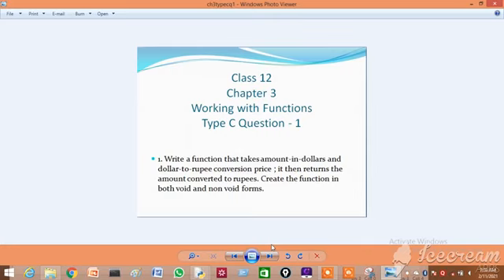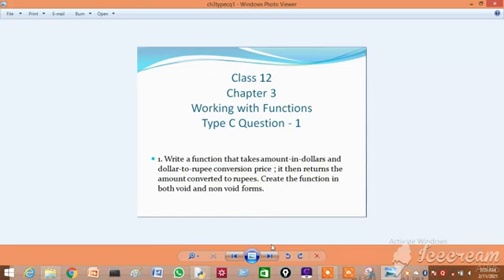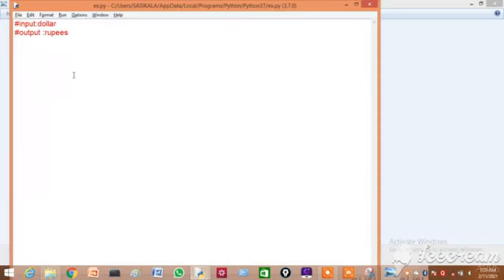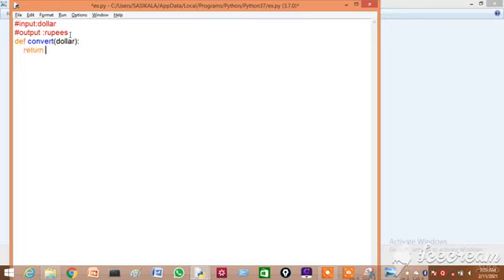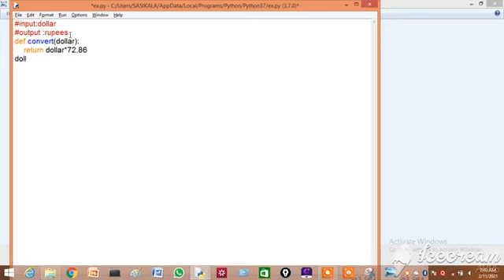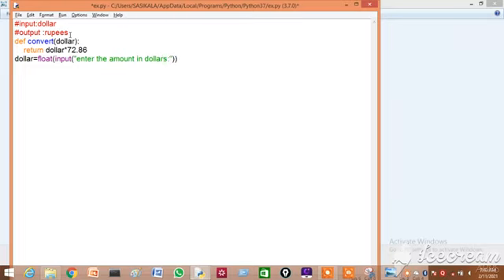Class 12 - CS - Chapter 3 - Working with functions - Type C - Question 1 - Sumitha Arora - English